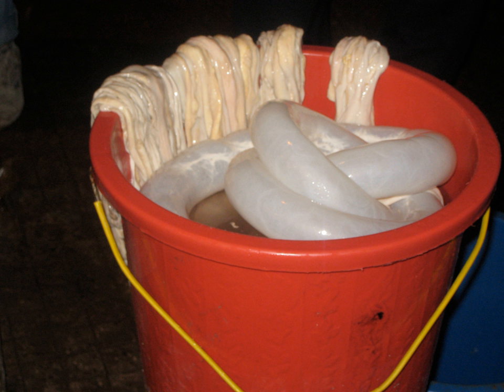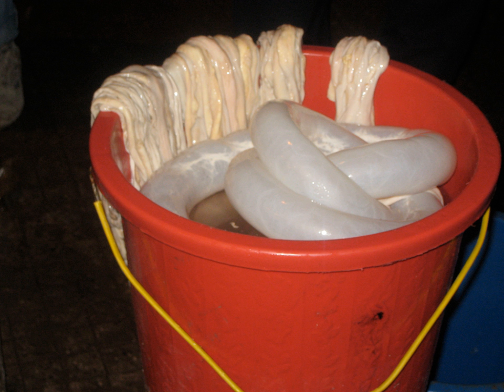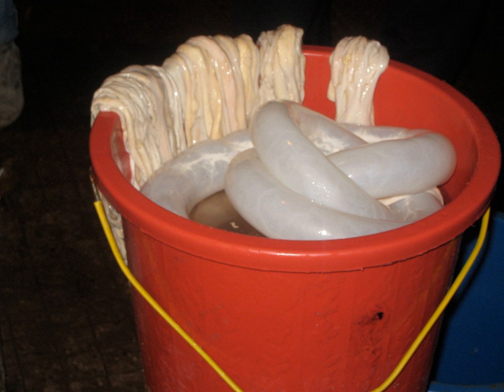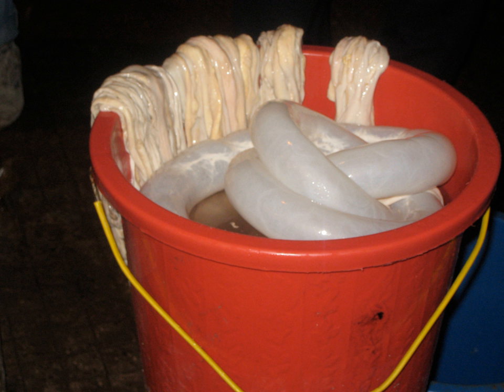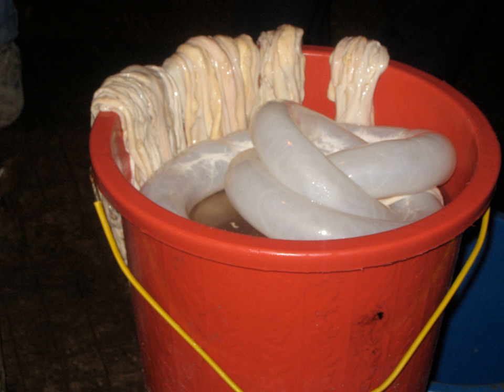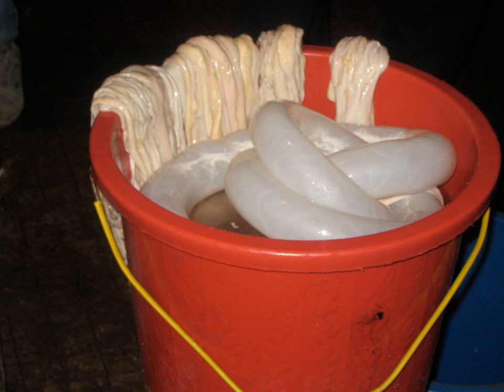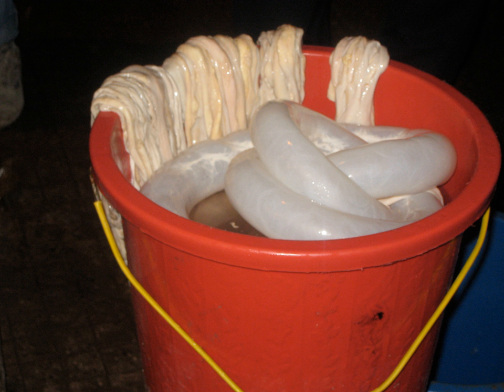Casing (sausage) | Wikipedia audio article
This is an audio version of the Wikipedia Article:
Casing (sausage)

SUMMARY
Casing, sausage casing, or sausage skin is the material that encloses the filling of a sausage. Natural casings are made from animal intestines; artificial casings, introduced in the early 20th century, are made of collagen, cellulose, and extruded casings.